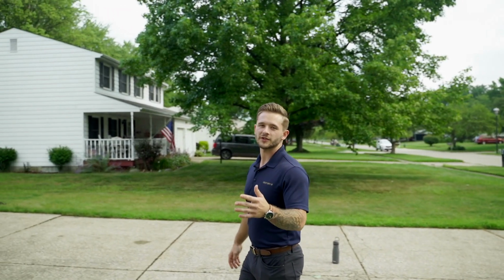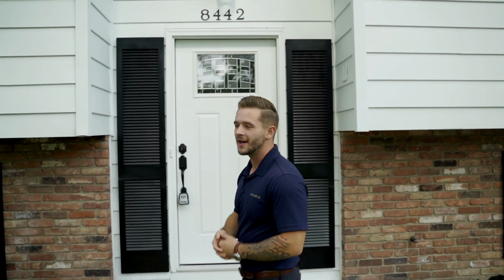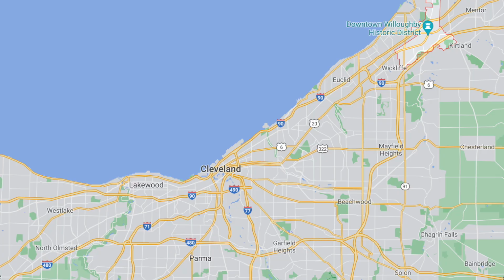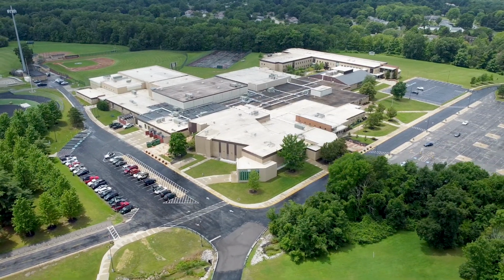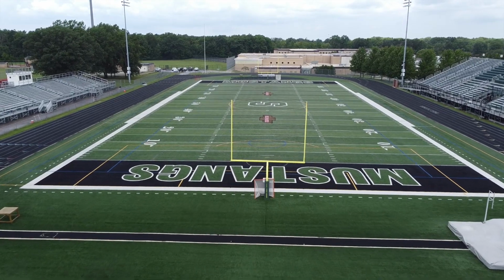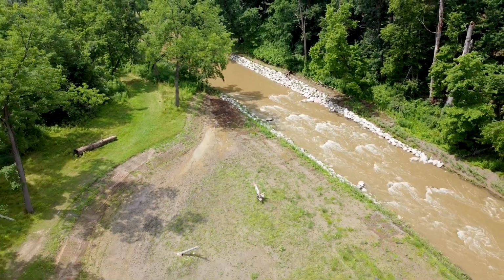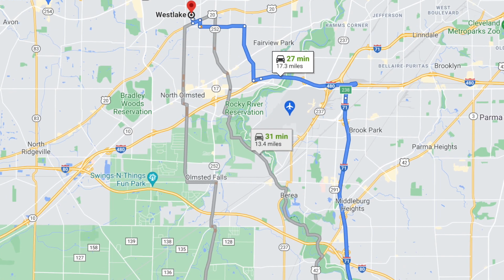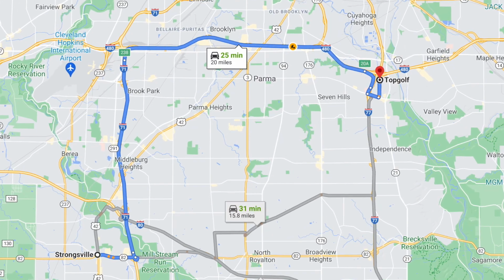Living in Strongsville Ohio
🏡 Before you move to Cleveland, read this first.

Are you looking to move to Cleveland Ohio? Then you might want to consider moving to Strongsville Ohio! The large suburb of 45,000 residents is located on the West side of Cleveland, only about 25 minutes from Down Town.

Strongsville is a family oriented community that offers so much! Everything from an amazing community center, tons of places to eat, the Southpark Mall, great schools, large homes in tight knit communities, and so much more.

You can schedule a time to talk below or send a text, phone or email.

📲 I’m a full time Realtor® in the Akron/Cleveland Area and I have so many people contacting me who are moving here to Akron & Cleveland area and I ABSOLUTELY love it! Honestly, if you are moving or relocating here to the Akron/Cleveland Area, we can make that transition so much easier on you!!